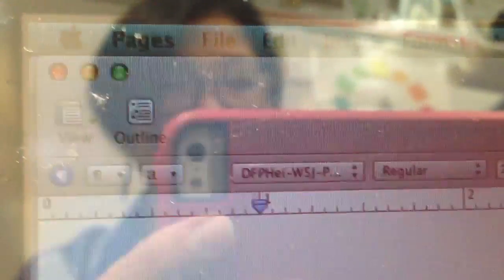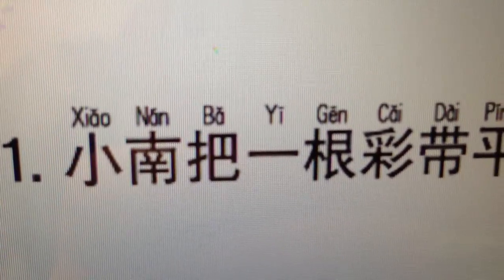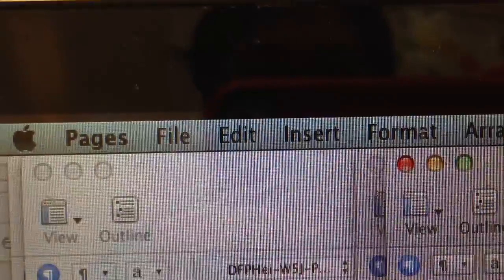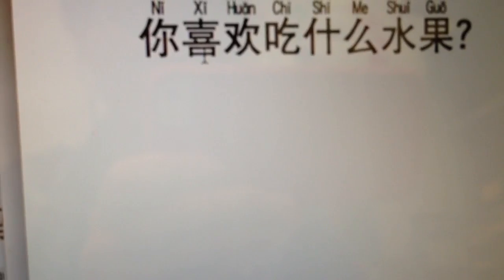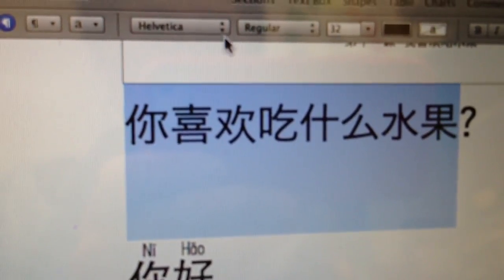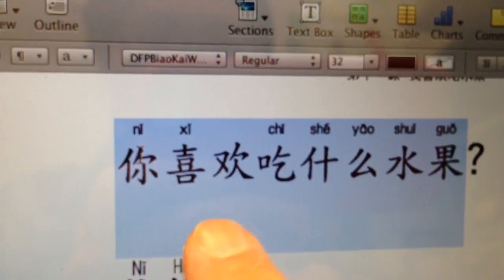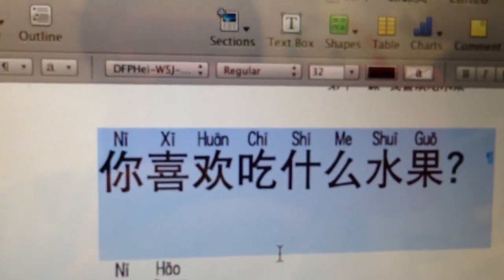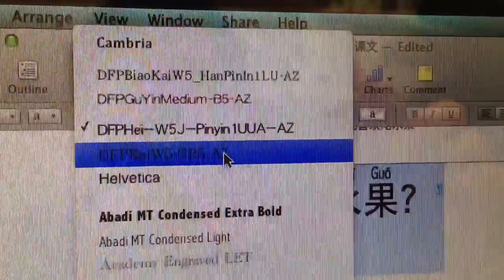The font that has pinyin for Chinese typing